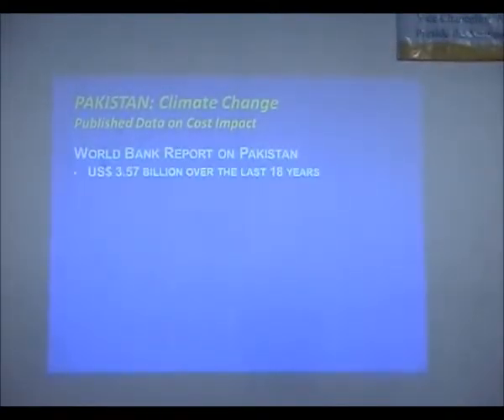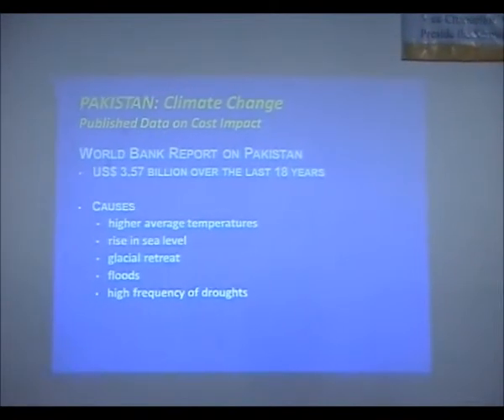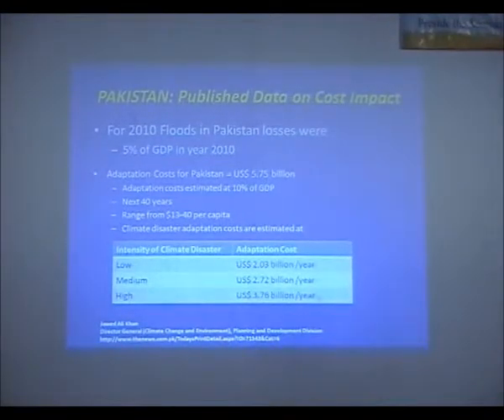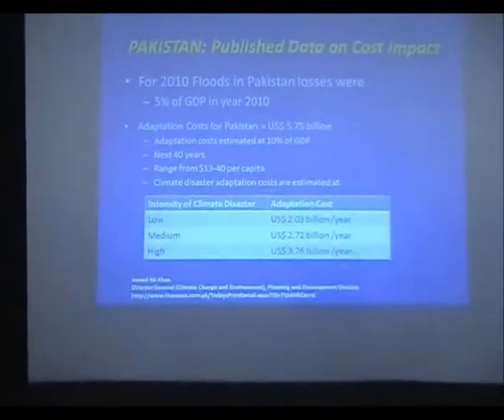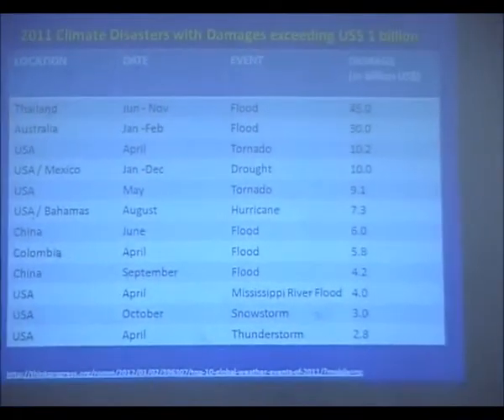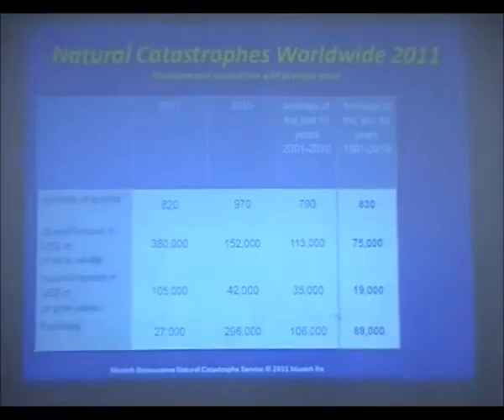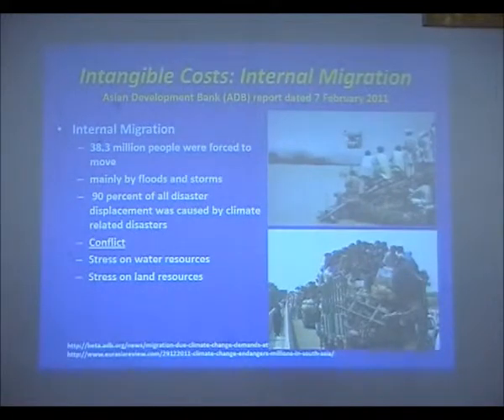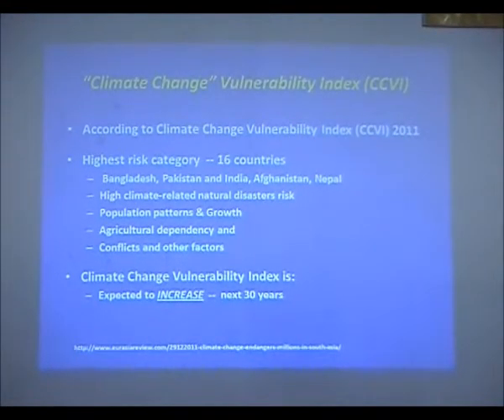Koshish Foundation - Professor Mohammad Ahsan Siddiq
Koshish Foundation Seminar on 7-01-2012
at NED University